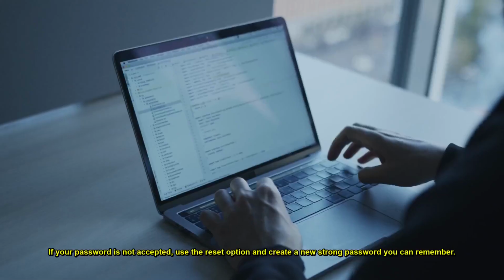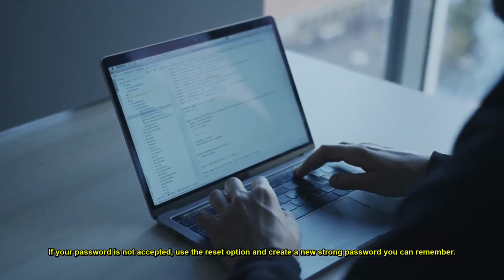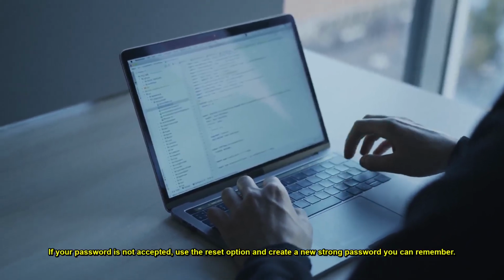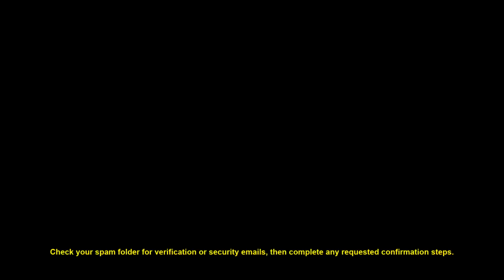How to disable DynamoDB PITR backups - Beginner Guide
In this beginner-friendly guide, we’ll walk you through the step-by-step process of disabling Point-in-Time Recovery (PITR) backups in Amazon DynamoDB. Whether you're looking to optimize your costs or simply manage your backups more effectively, this video will provide you with clear instructions and helpful tips. Join us as we simplify the complexities of DynamoDB backup management!